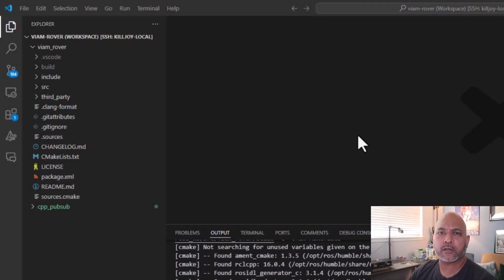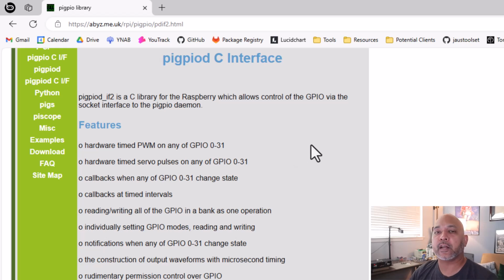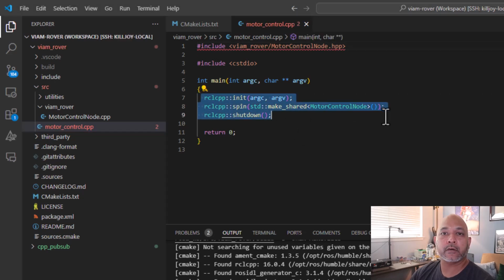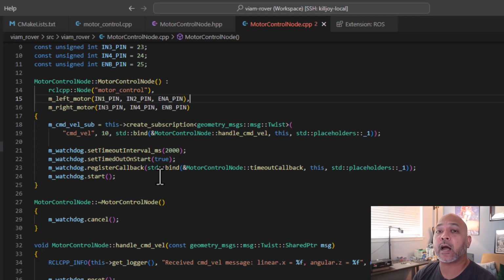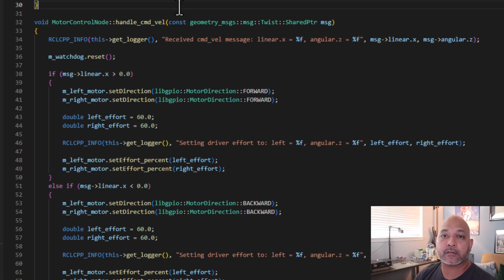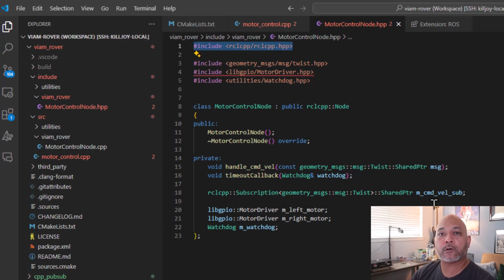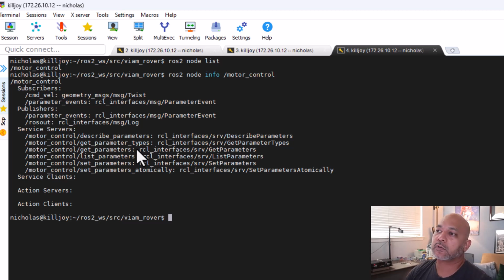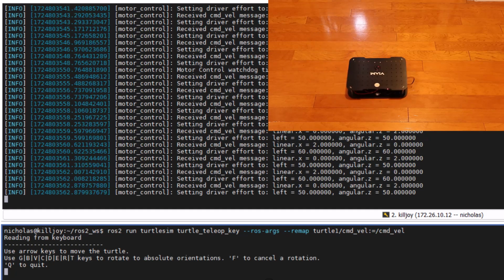How to use ROS 2 with the Viam Rover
In this video, I start adding ROS 2 support to a Viam Rover. The code is written using C++ on a Raspberry PI 4. The video doesn't dive into getting started with ROS 2 and assumes some basic ROS 2 knowledge on how to install ROS 2 and create a basic ROS 2 package.

00:00 Introduction
01:29 ROS 2 Overview
01:59 Including libgpio
03:13 pigpio vs pigpiod_if2
04:29 Review updated libgpio code
06:36 ROS code
14:34 VS Code + ROS 2
15:53 Build the ROS Node
17:05 Running the ROS Node
18:34 Teleop Control
20:21 Demo
21:21 Outro